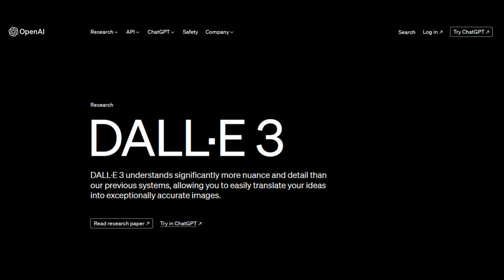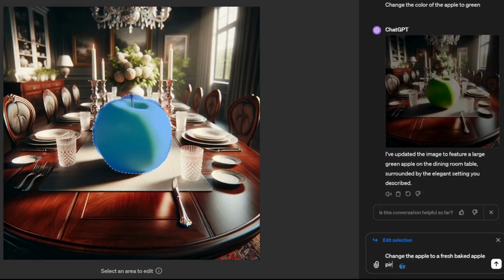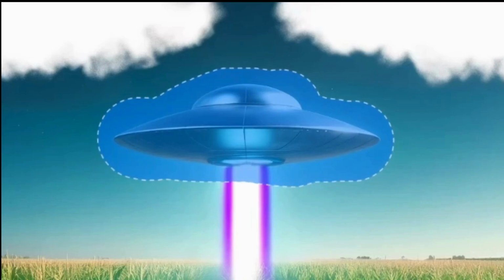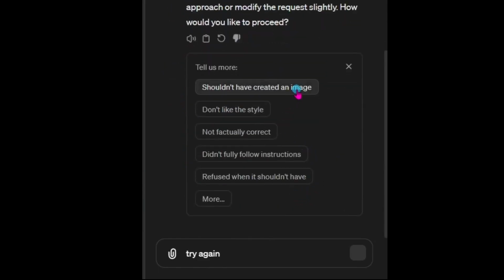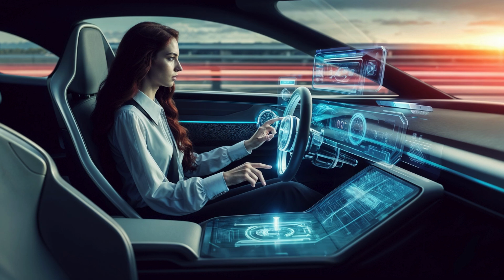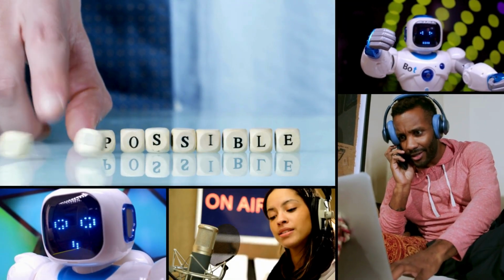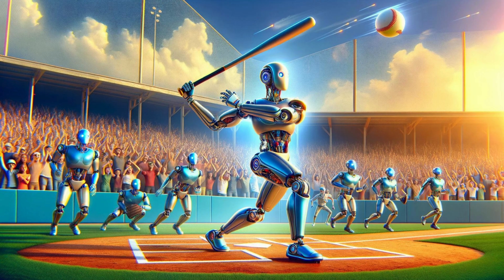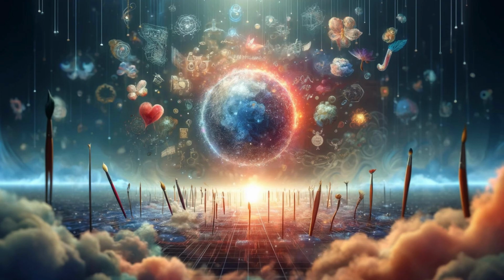DALL·E 3 Editing Tool: Transform Your Art + Latest OpenAI Innovations Unveiled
Join us as we explore the cutting-edge editing tool in DALL·E 3, transforming simple images into extraordinary artworks before your eyes. Unleash the full potential of your creativity with our latest video, where we dive deep into the incredible world of AI-powered art creation..

🎨 Creative Breakthroughs with DALL·E 3:
Our hands-on tutorials will guide you through three stunning transformations, showcasing how DALL·E 3 is revolutionizing digital art. From color-shifting apples to mysterious UFO encounters, each tutorial is packed with tips and tricks that'll elevate your art to new heights.

🚀 Futuristic AI Updates Unveiled:
Stay ahead of the game as we unveil the most exciting advancements from OpenAI, including the groundbreaking Stargate project and the innovative GPT Store. Discover how these technologies will redefine content creation and open up new possibilities for AI applications.

🎙️ Voice Engine - The Next Revolution:
Learn about the power of OpenAI's Voice Engine, which promises to transform how we interact with synthetic voices. We'll delve into the potential impacts on gaming, virtual assistants, and beyond.

✨ The Enchantress Challenge:
Watch as we put DALL·E 3's editing features to the test with the Enchantress Challenge, changing her attire with simple prompts. Witness the magic of AI-driven wardrobe changes and the future of fashion in digital art.

💡 Support the AI Evolution:
As we journey through these AI milestones, we invite you to support our mission in demystifying AI innovations.

Join the conversation and shape the future of AI and human symbiosis.

Thank you for spending some time with us today. Let's navigate this AI renaissance together. I'm Jessica, your guide to the AI galaxy, and remember – always keep looking towards the future!

Chapters:
00:00 Mastering DALL·E 3: Overcome Creative Blocks in AI Art Editing
01:12 Apple to Art: DALL·E 3 Tutorial on Color Transformation and Dessert Design
02:06 Alien Aesthetics: Crafting UFOs and Cosmic Scenes with DALL·E 3
03:06 Magical Makeover: The Enchantress's Wardrobe Change with DALL·E 3
04:16 Peering into the Future: OpenAI's Stargate, Voice Engine, GPT Store, and Sora
07:25 Join the AI Revolution: Support and Engage with The Real AI Agents

*All images were created using AI art.